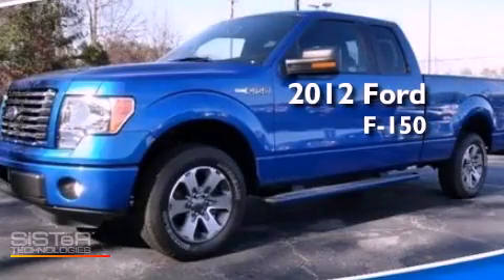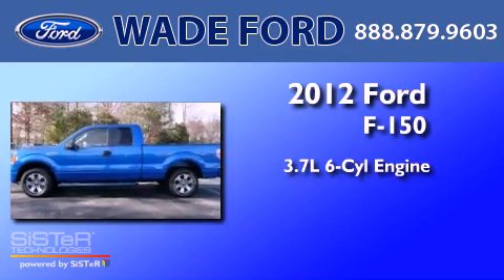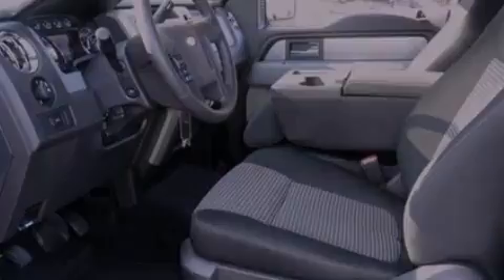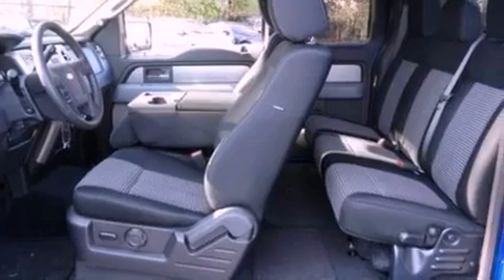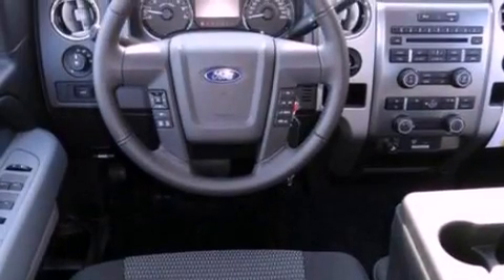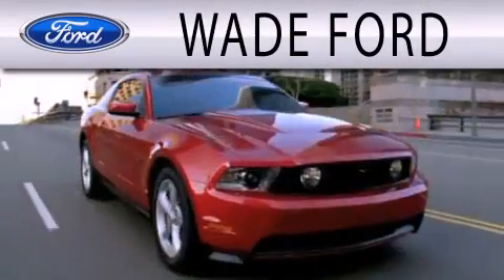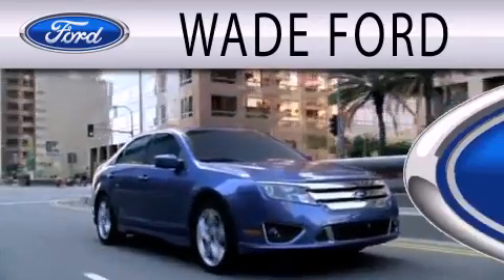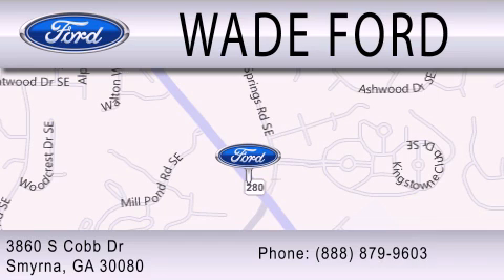2012 FORD F-150 Sandy Springs GA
Year : 2012
 Make : FORD
 Model : F-150
 Engine : 3.7L V6 24V MPFI DOHC FLEXIBLE FUEL
 Trans . : 6-SPEED AUTOMATIC
 Exterior : BLUE FLAME METALLIC

 Interior : BLACK
 Stock : CFA09629